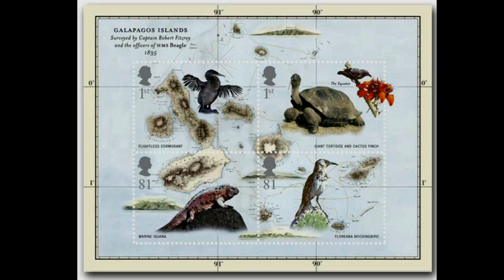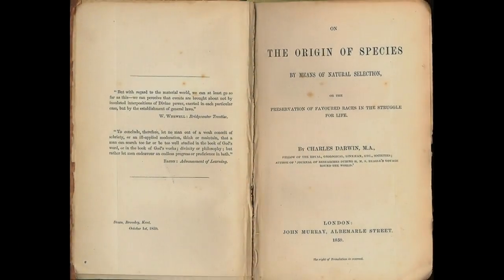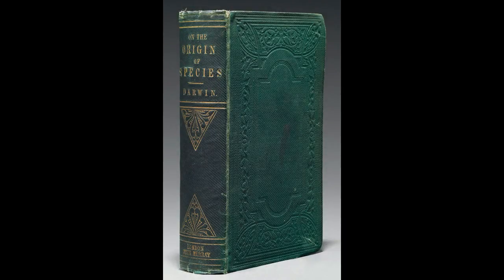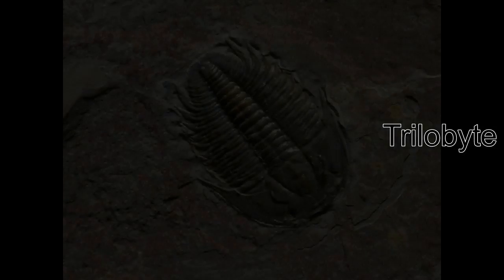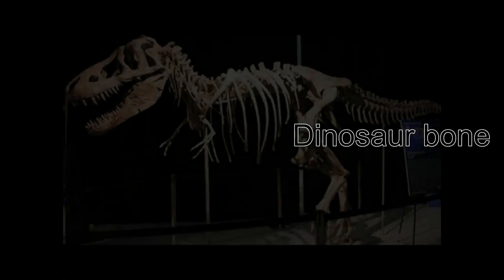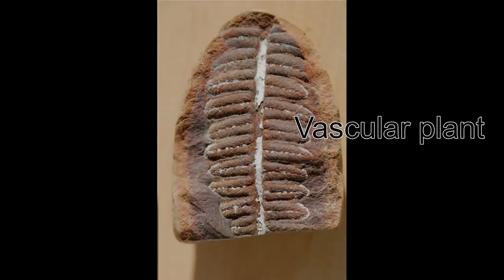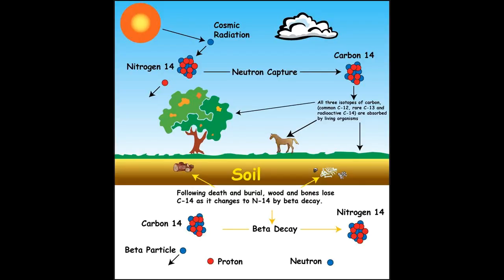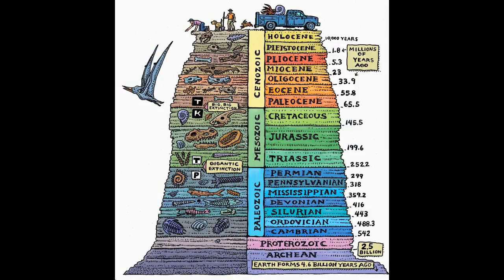Evolution-science educational video